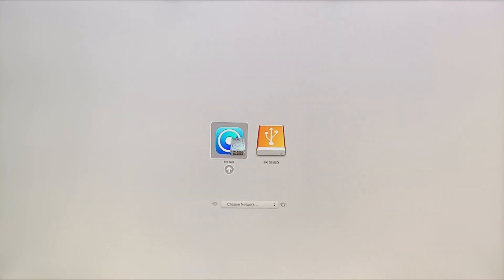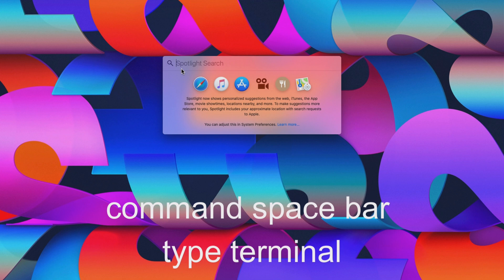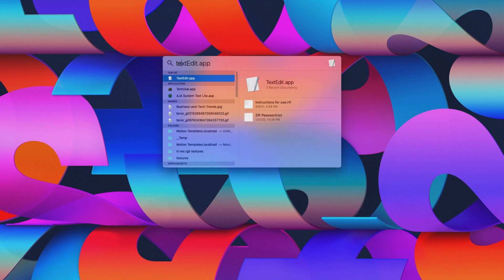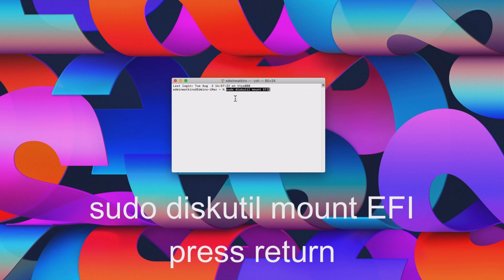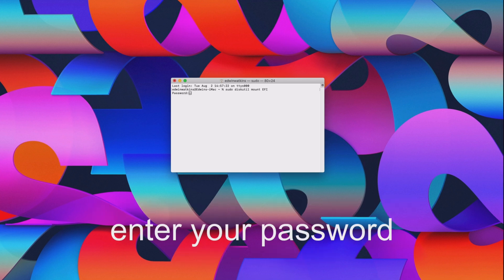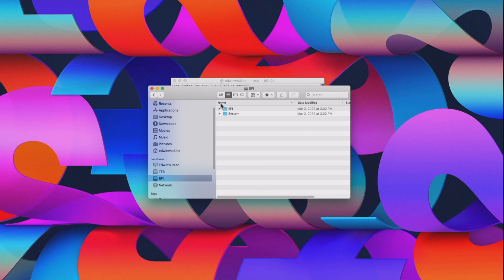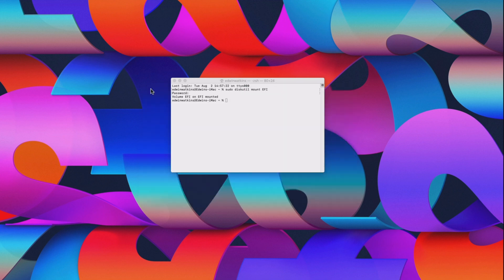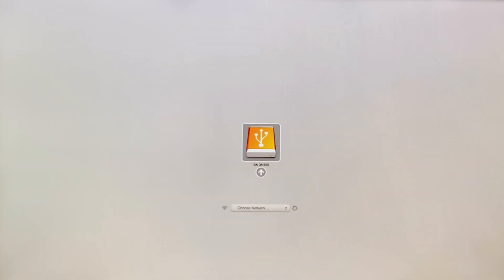Remove OpenCore EFI BootLoader After Reinstall Of macOS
This Tutorial Is A Quick And Easy Approach To Remove The EFI OpenCore  Bootloader After Reinstall Of MacOS.